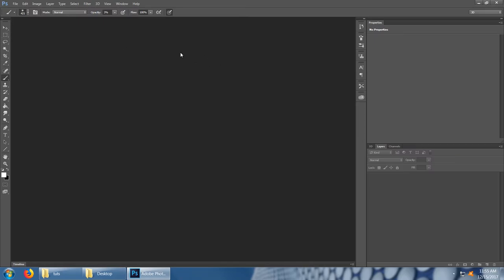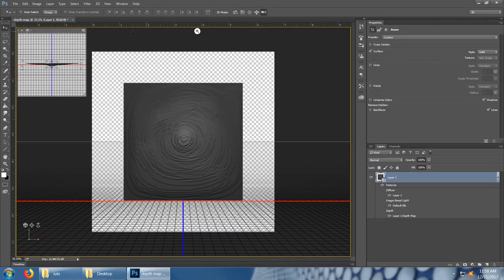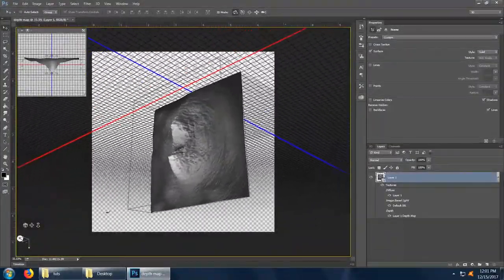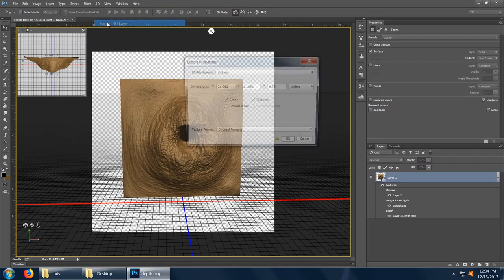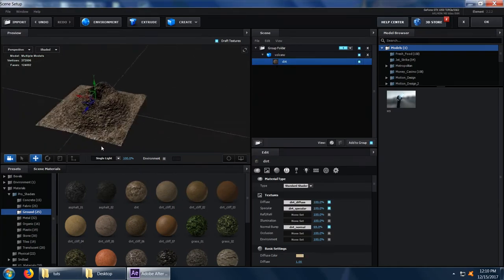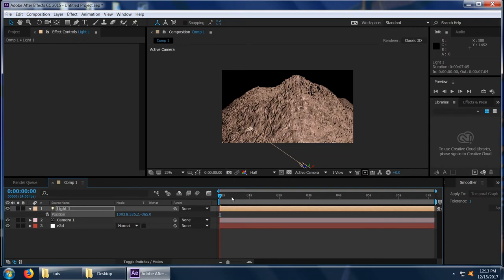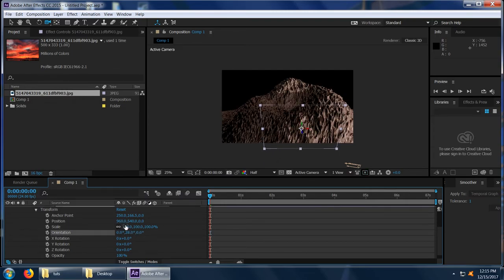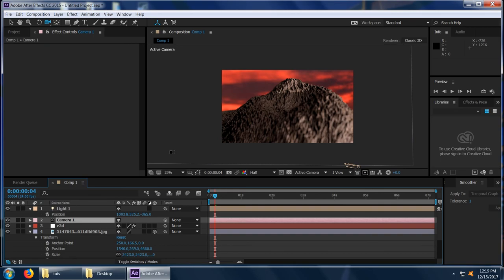Photoshop and After Effects Depth Map Tutorial - Learn to Make Your Own Depth Map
Today we'll learn how to use the built in 3d function in Photoshop to create a simple depth map and turn it into a 3d mesh where we can import into After Effects with Element 3d.